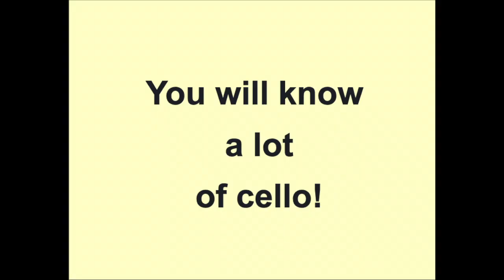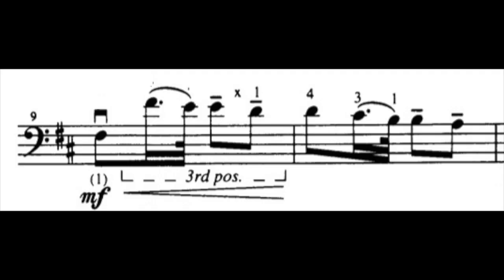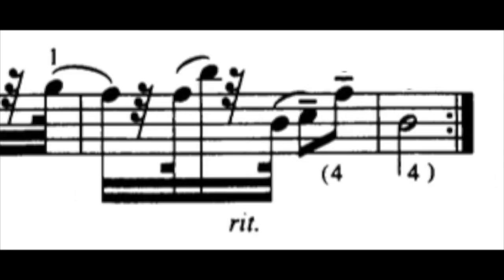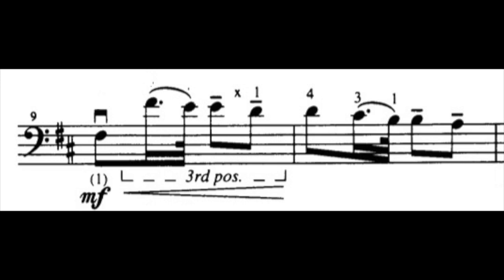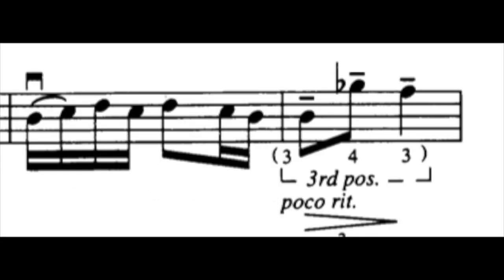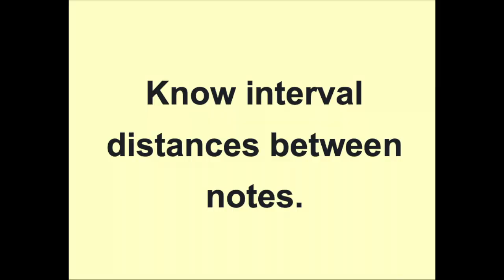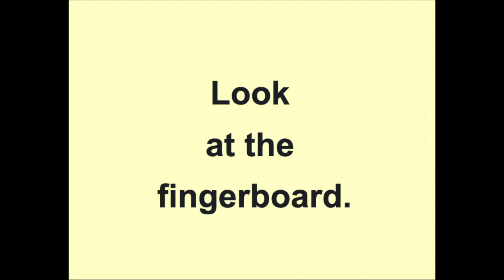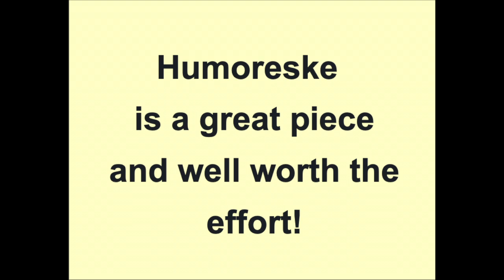Navigating The Landscape Of The Fingerboard - a tool for middle school cellists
NAVIGATING THE LANDSCAPE OF THE FINGERBOARD

TOOLS
Fingerboard Grid
Note Identification Tool
Suzuki Volume 3, Humoreske by Antonio Dvorak (link in text below video)
Memorize, Look and Listen Strategy

SELECT A PROJECT
Find a melody that can have more than one fingering. Decide which fingering is more musical.

Learn Humoreske paying special attention to the challenges mentioned above.

Learn the Memorize, Look and Listen Strategy and incorporate into your daily practice.